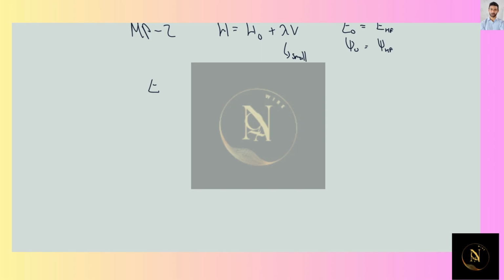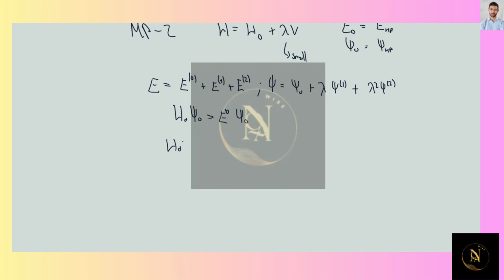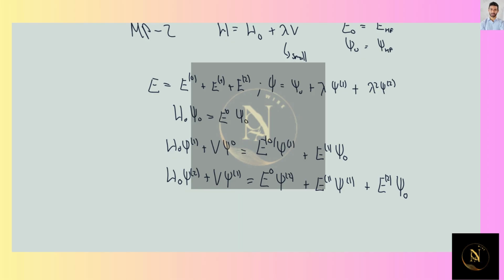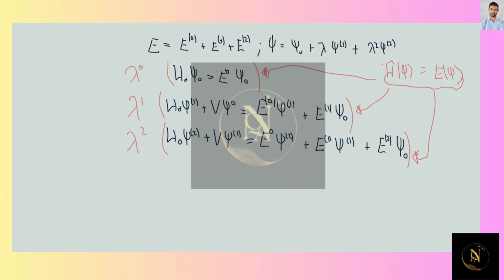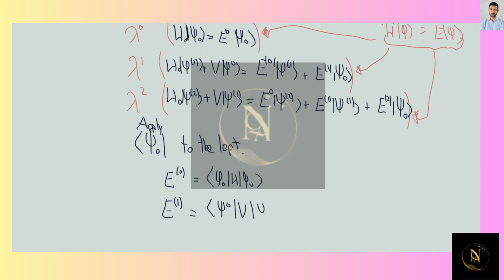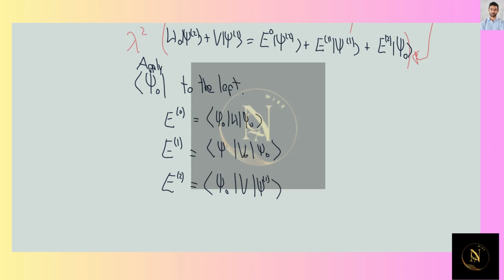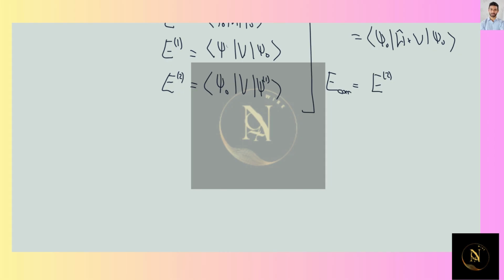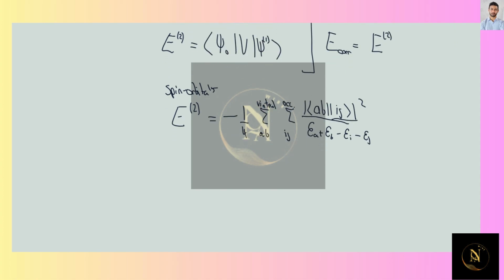[Chemistry] What are the formulas in MP2